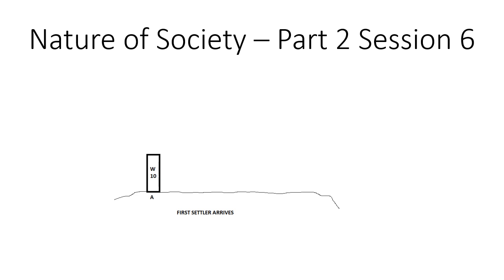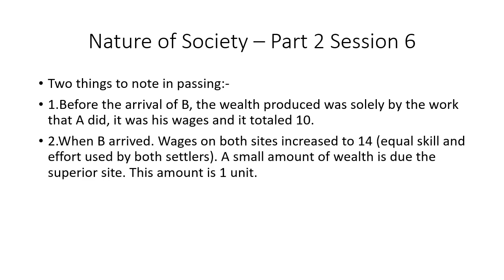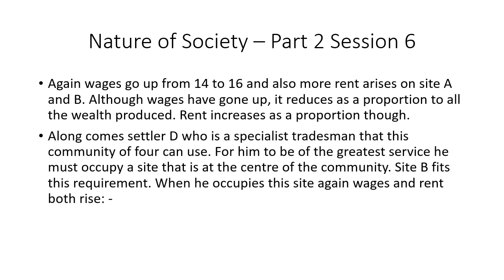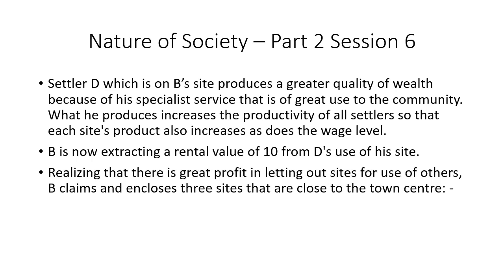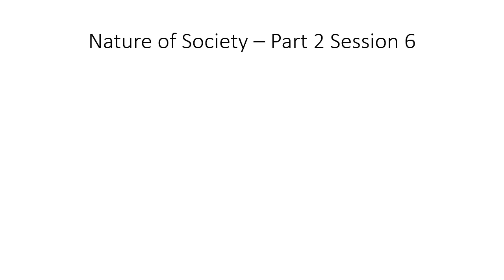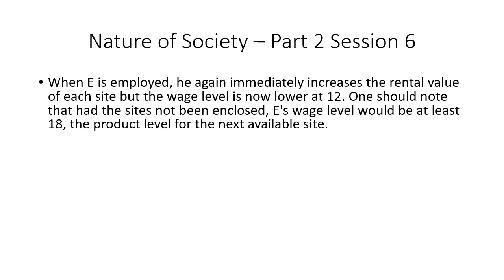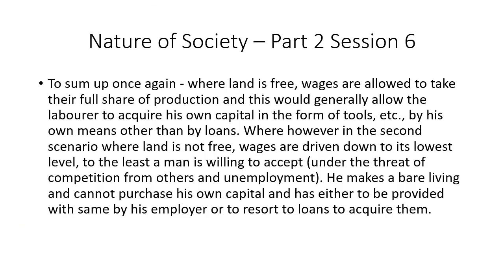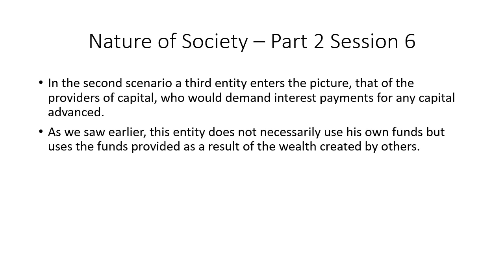Nature of Society Part 2 Session 6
Why the "rich grow richer and poor grow poorer".